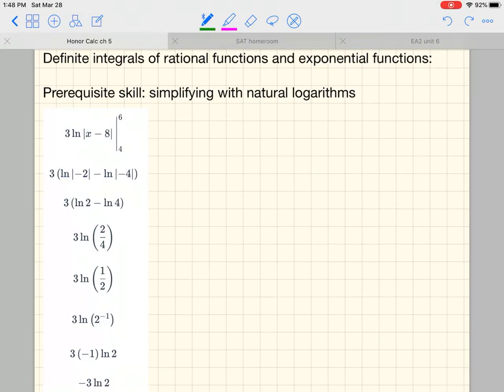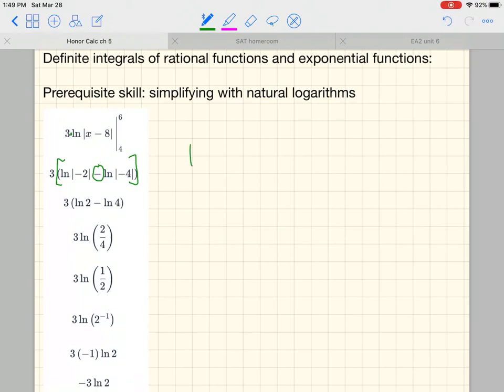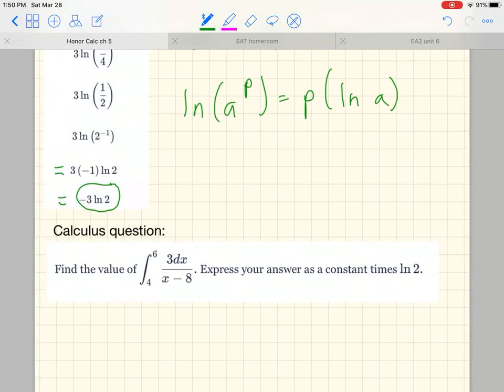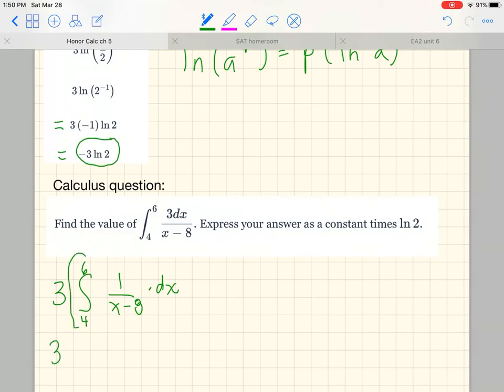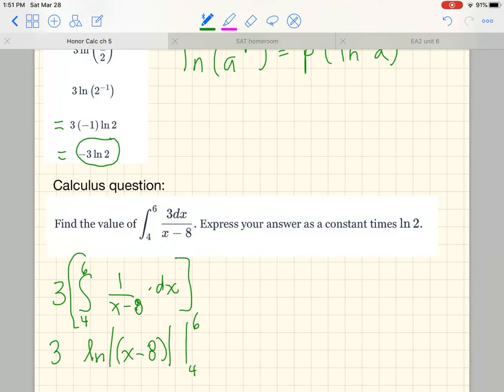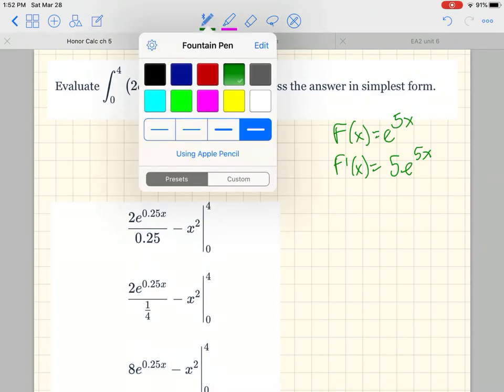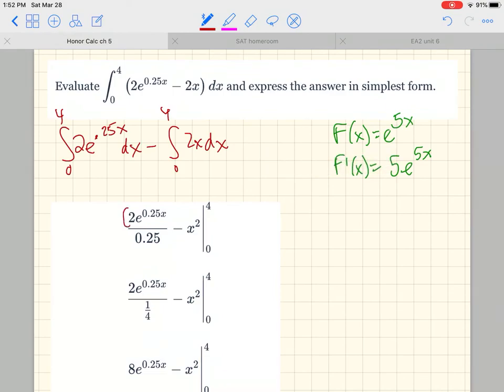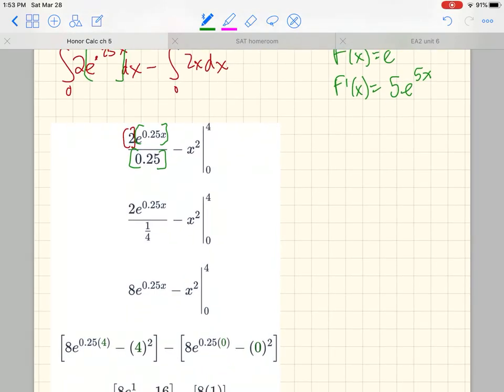Definite integrals of rational functions and exponential functions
Use precalculus knowledge of logarithms to reduce a definite integral of a rational function.